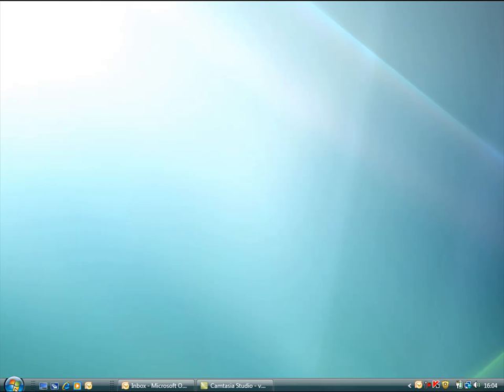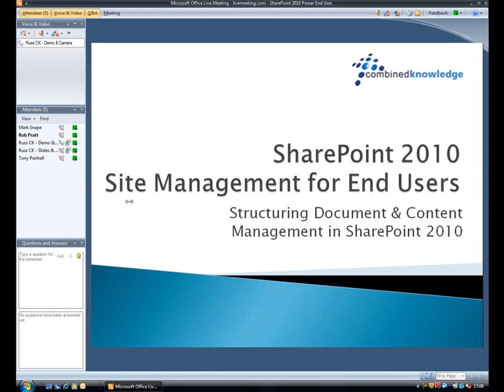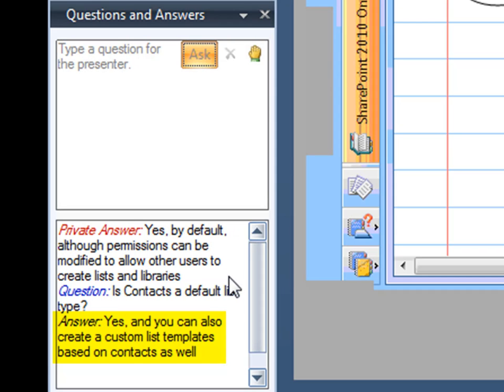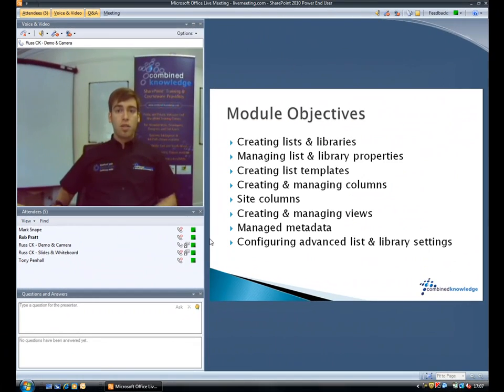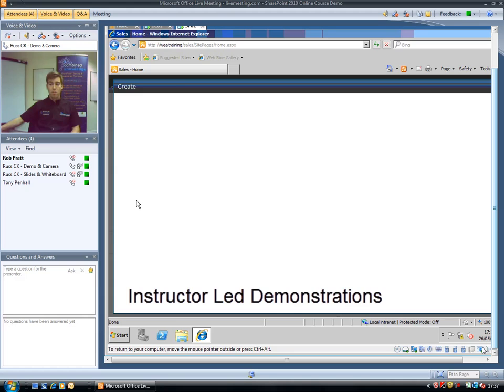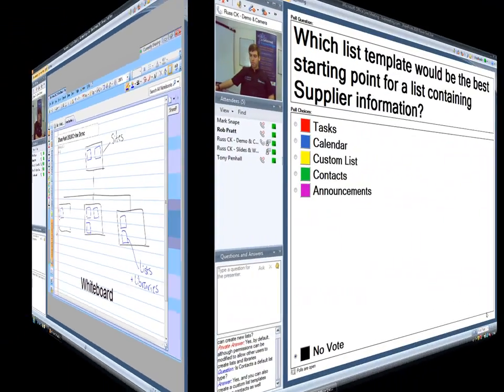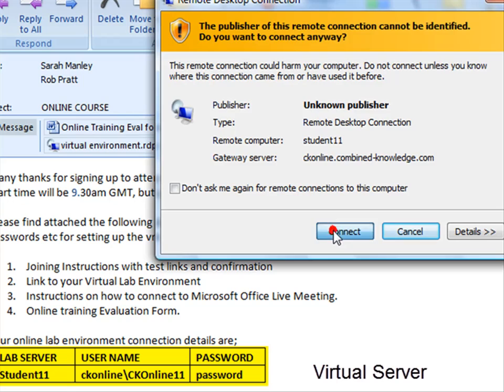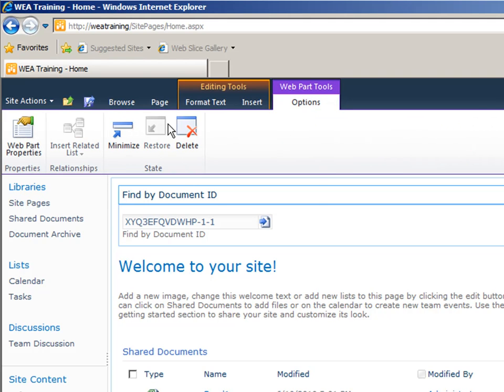Online Training Demonstration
Take a look at all of our sessions from all of the conferences on the playlist section of the channel, make sure you subscribe to keep up-to date with combined knowledge and for exciting news and updates. A quick but informative run through of the online training environment provided by Combined Knowledge Combined Knowledge boosts business productivity for companies around the world by creating fluent, confident and self-supporting users of Office 365, SharePoint, Azure and Hybrid environments – we’re proud to have helped over 500,000 people in this way already, and that number is growing every day.